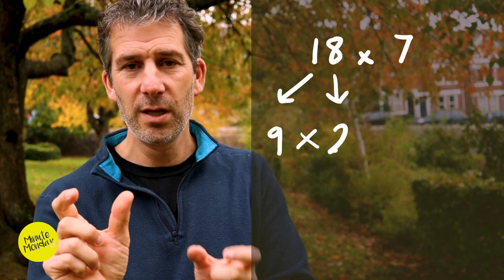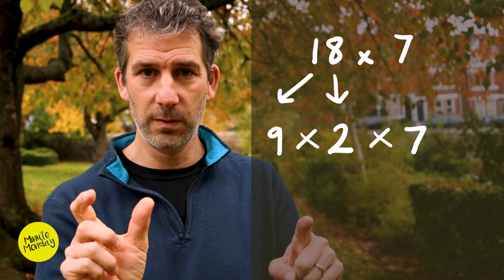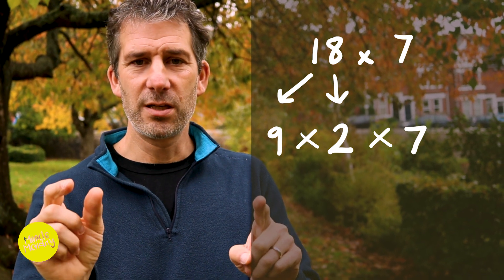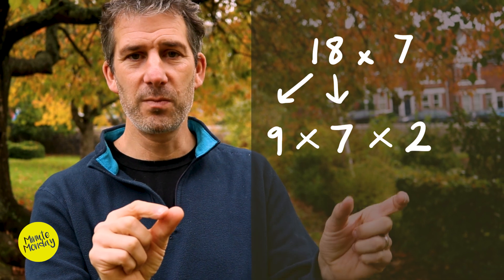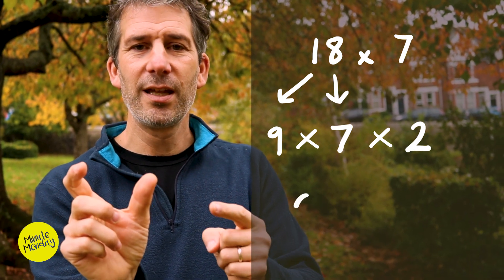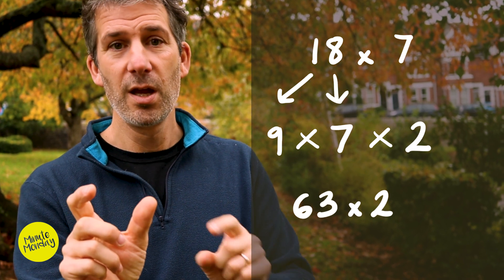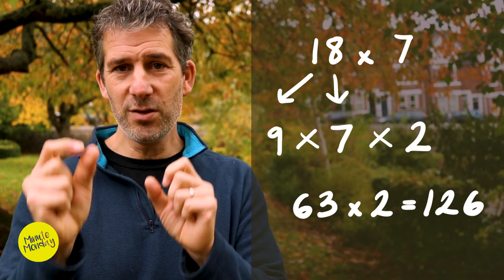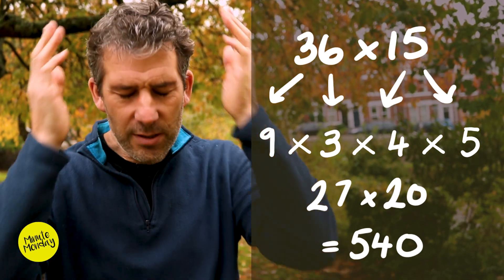Very unusual method for multiplying numbers (Maths trick)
Todays Minute Monday maths trick is, I think, a very unusual method for multiplying numbers - I've certainly not seen anyone use this method before!

It's a useful method for multiplying numbers in many situations but admittedly not all: I tend to use it when I'm multiplying a single digit number by a smallish two digit number. The examples I use in the video are 18x7 and 24x8. I would say it's perfect for those kinds of numbers but it can be used with larger numbers too and I show an example in the video of 36x15.

The method is that you break the larger number down into factors so in the above example of 18x7 I break the 18 down into 9x2.
so instead of doing 18x7 I now do 9x2x7.
The next thing is to rearrange the numbers into an order that is easier to multiply together. So i would do 9x7x2. I do this because I can easily do 9x7 and once I've done that I can easily multiply it by 2.
9x7=63 and then I need to multiply that by 2 which is 126.

Does that make sense? Have a look at the video, I go through a couple of examples and it will all make perfect sense.

Any questions or suggestions for videos let me know below!

James